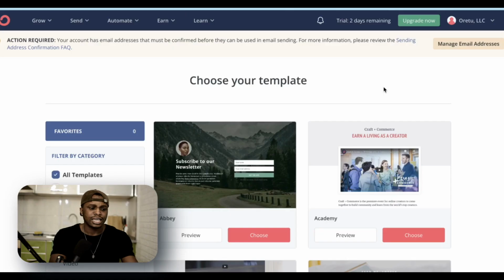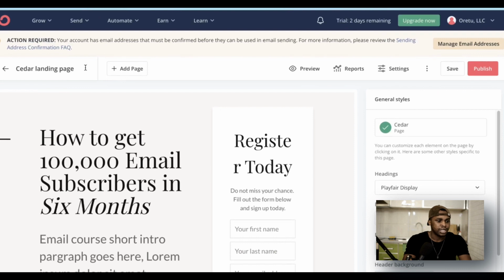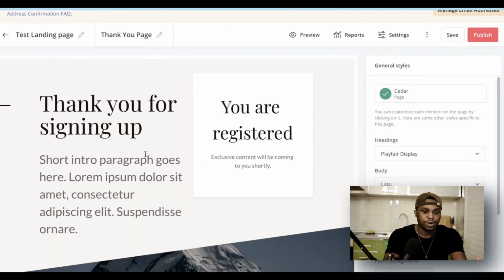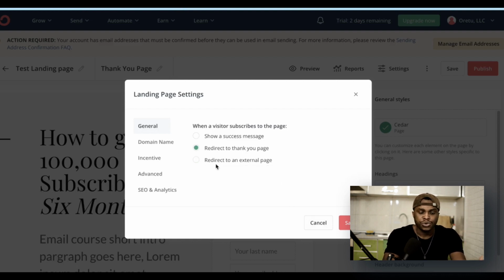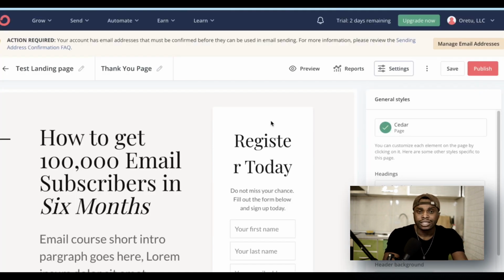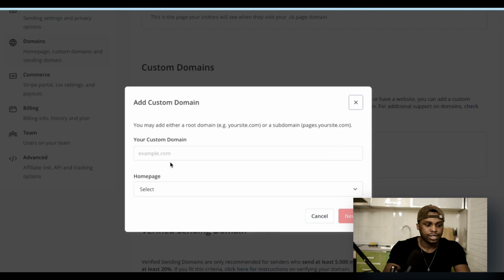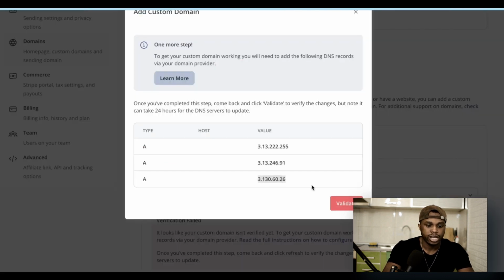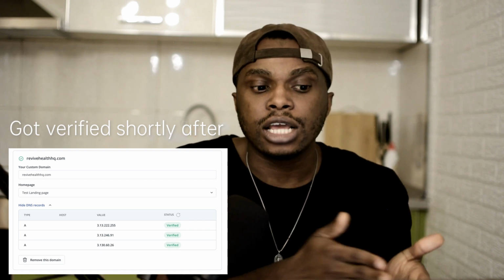Build a Landing Page in ConvertKit and Connect Your Domain Name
In this video, I will walk you through how to build a landing page in Convertkit  and connect domain name. This is a Convertikit tutorial.

Topics covered: Convertkit tutorial for beginners, how to use convertikit